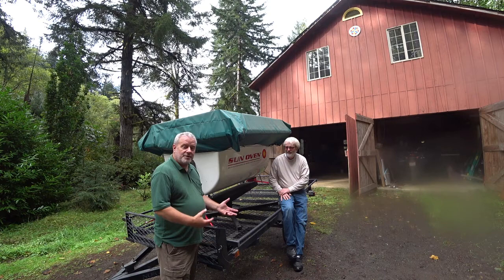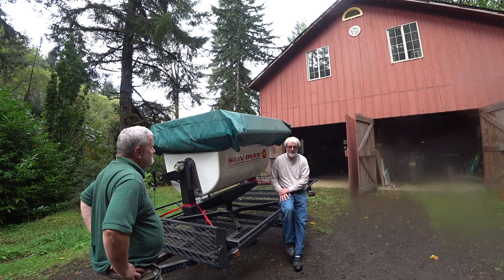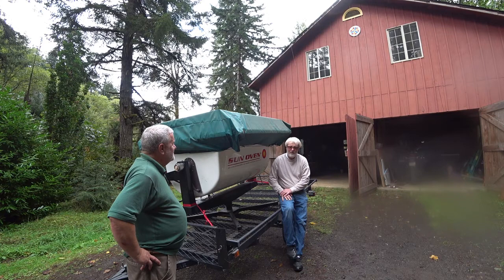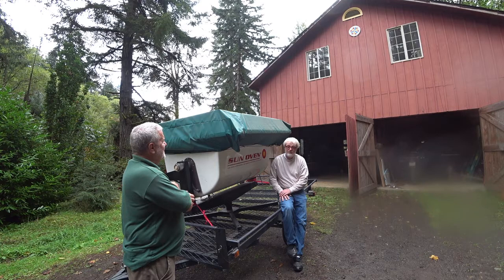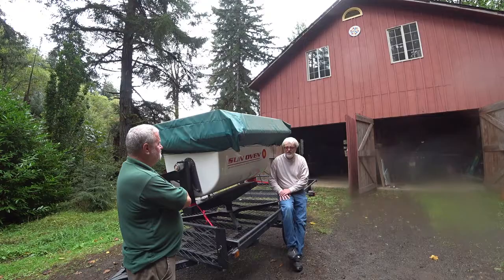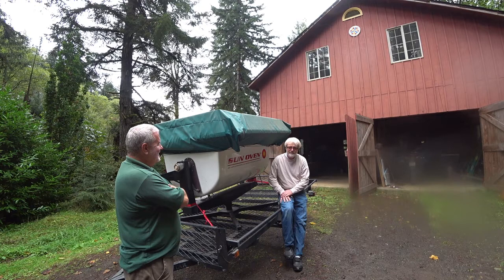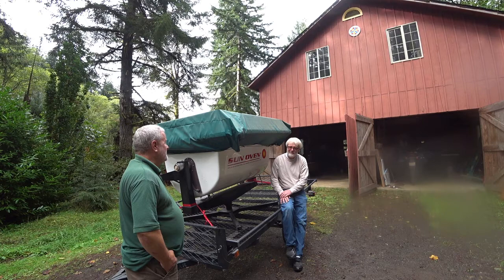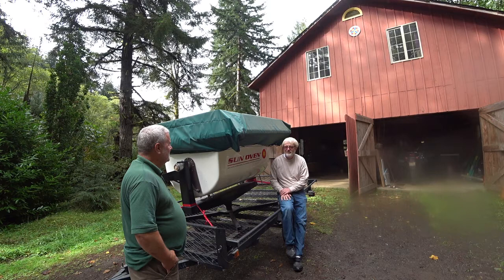John LaLiberte: Susan Newstetter, solar cooking, and the Sun Oven Villager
The final destination on my Fall 2020 Solar Cooking Podcast Tour, is the first to be released via the SCWNet FaceBook. John relates his late wife Susan's passion for solar cooking with a focus on her use of the Sun Oven Villager at events and gatherings.